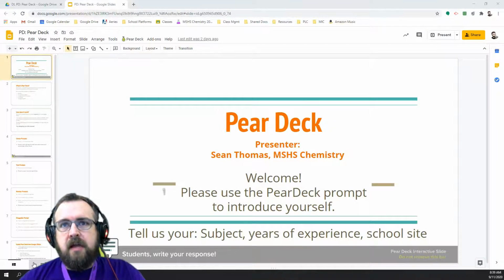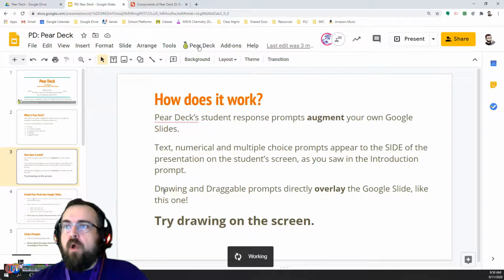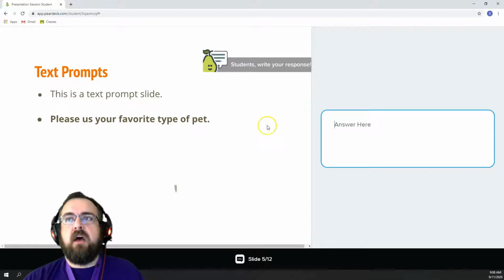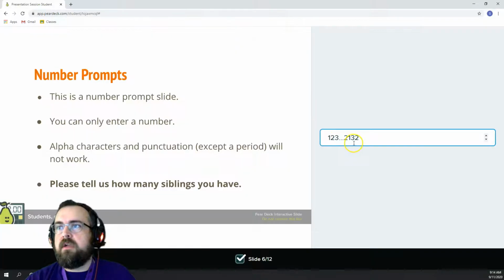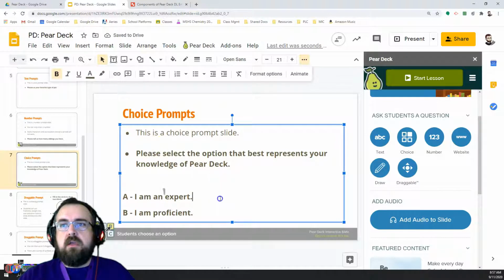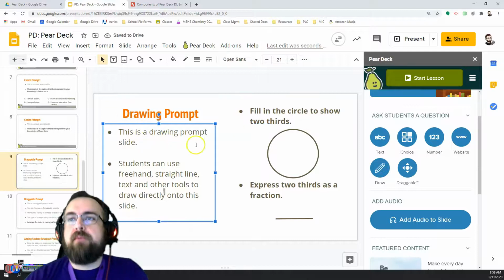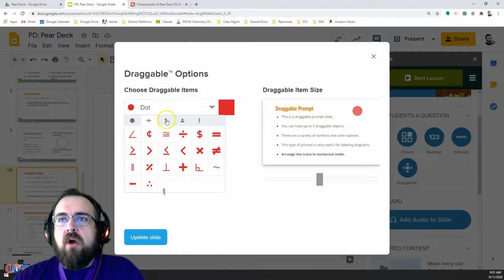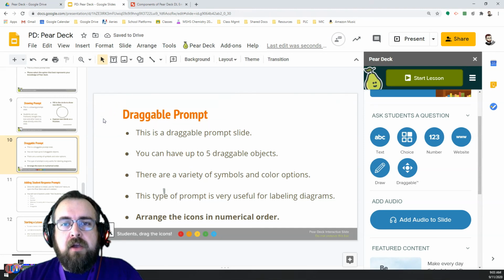Pear Deck Creating a Lesson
In this video, I cover 5 of the 6 Pear Deck prompt types, how to add them to a Google Slide, and what the prompt looks like to a student.